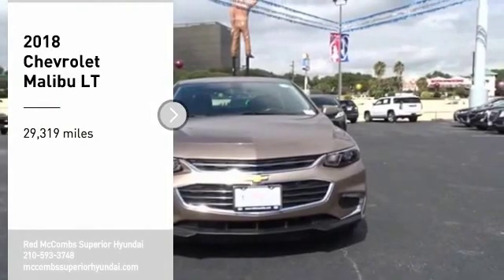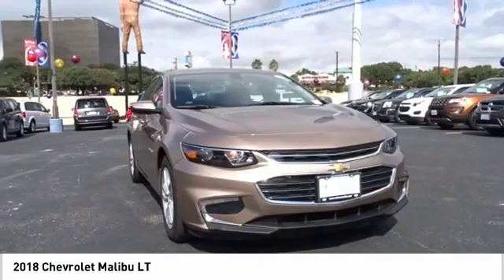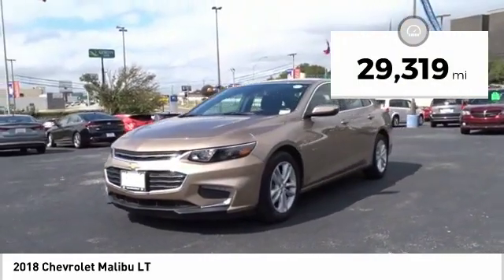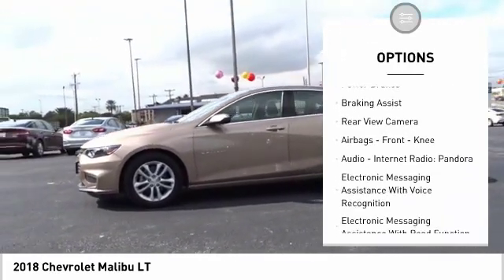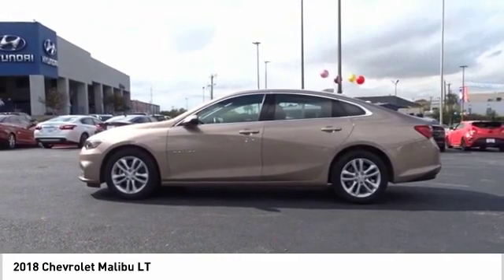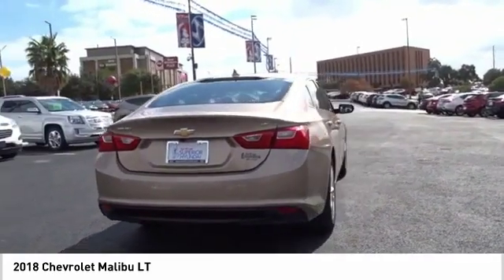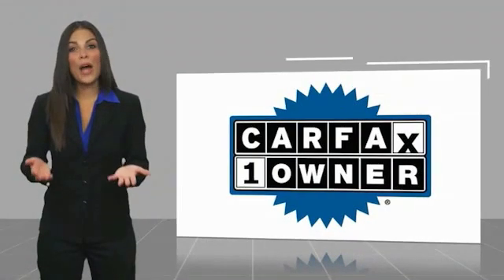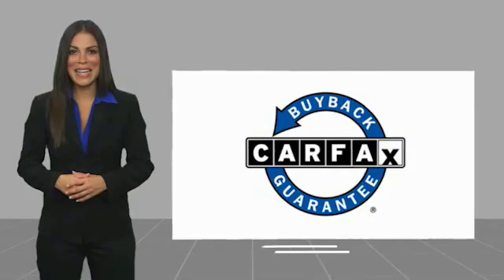2018 Chevrolet Malibu LT UsedNew or Used 69448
Buckle up for the ride of a lifetime! This 2018 Chevrolet Malibu LT includes a top-notch push button start, backup camera, braking assist, hill start assist, stability control, traction control, anti-lock brakes, dual airbags, side air bag system, and digital display.  We're offering a great deal on this one at $16,552.  Be sure of your safety with a crash test rating of 5 out of 5 stars.  Flaunting a stunning beige exterior and a jet black interior.  Call today and take this one out for a spin!